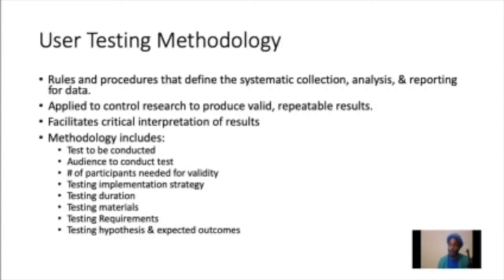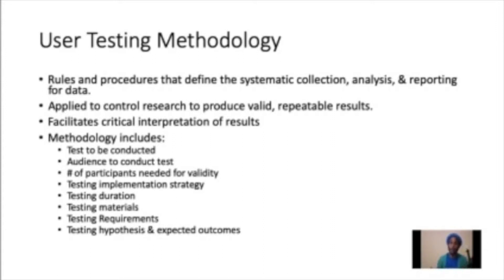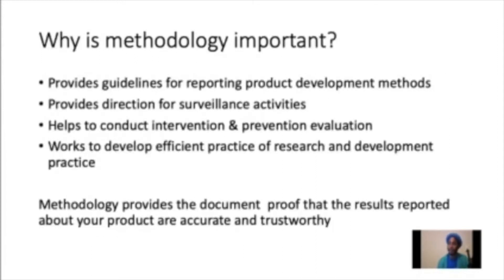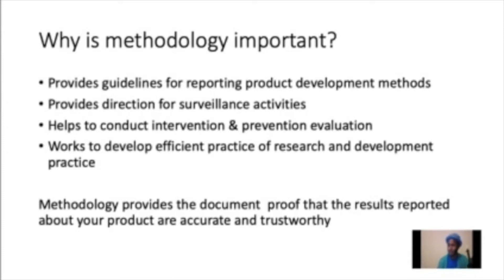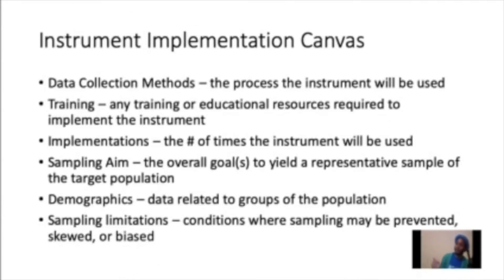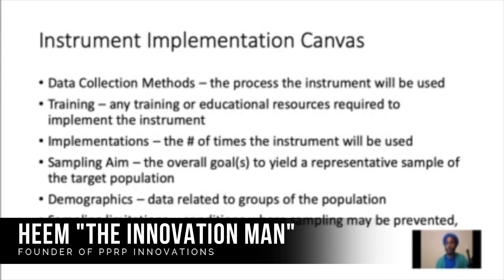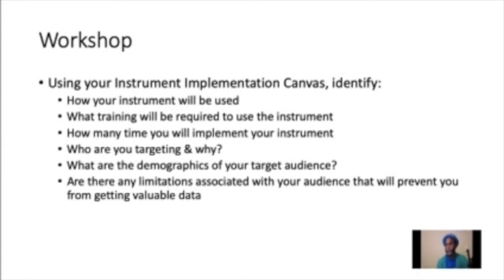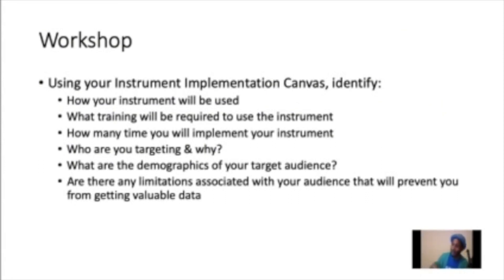Methods For User Testing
How to develop the environment that will allow for accurate testing of components related to your Business Model